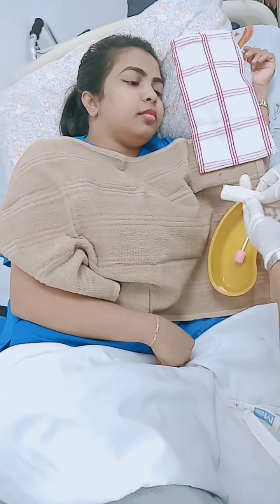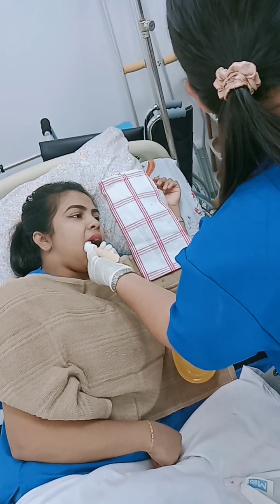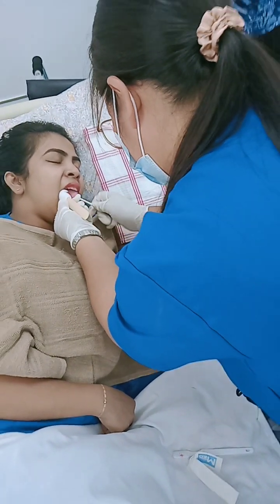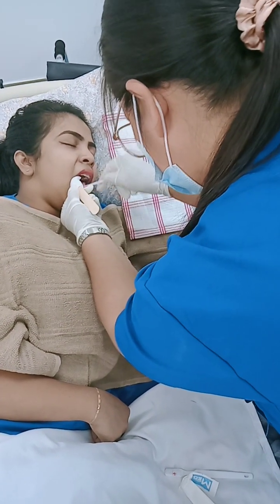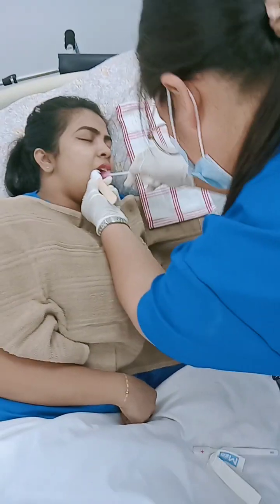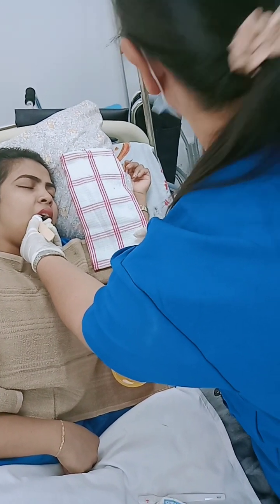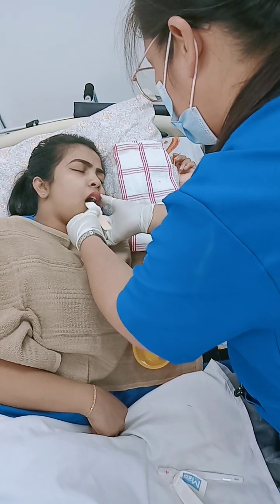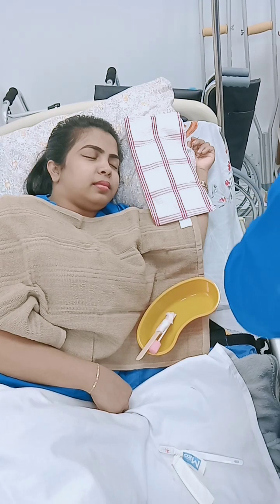Taking oral hygiene to the unconscious patient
unconscious patient oral hygiene